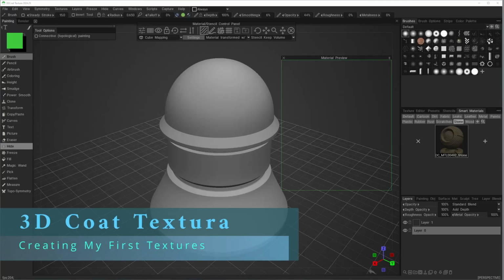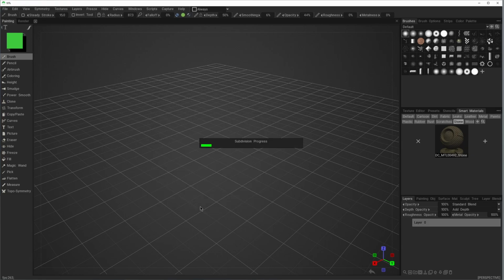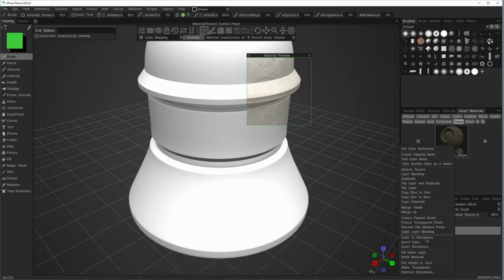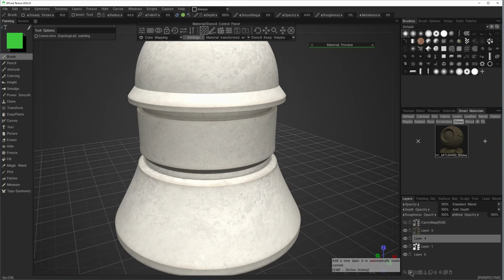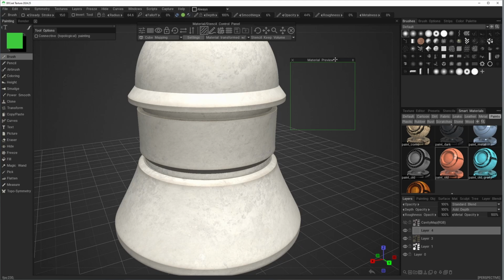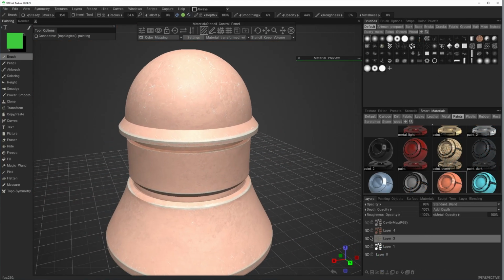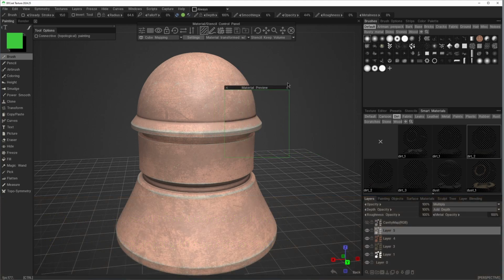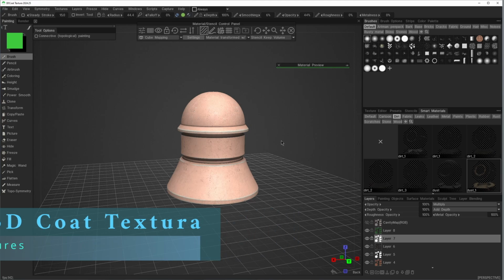3DCoat Textura - Creating My First Textures